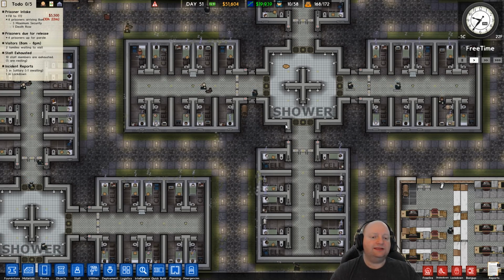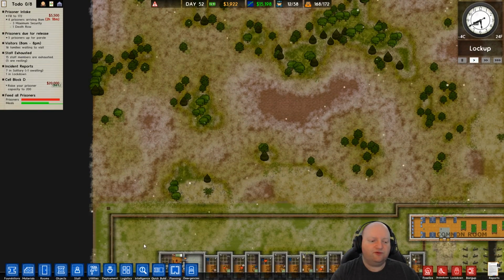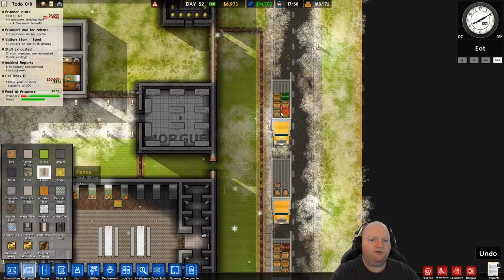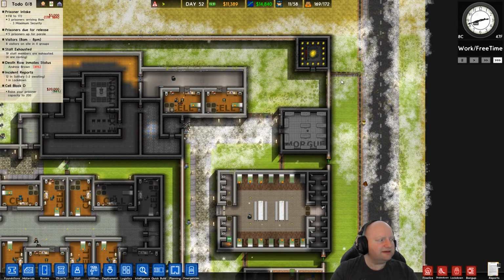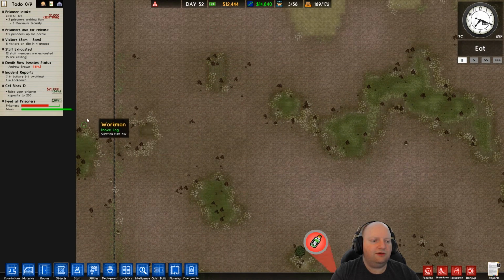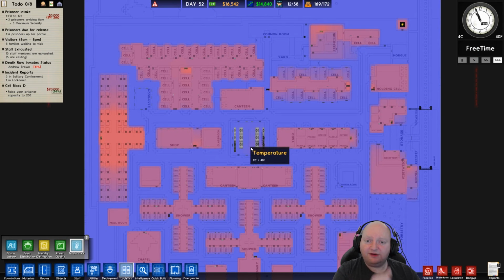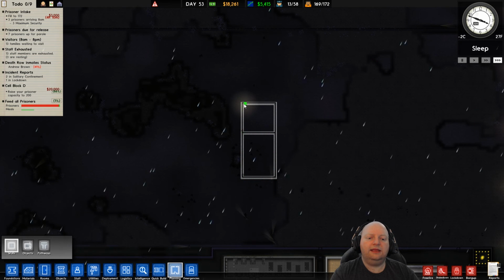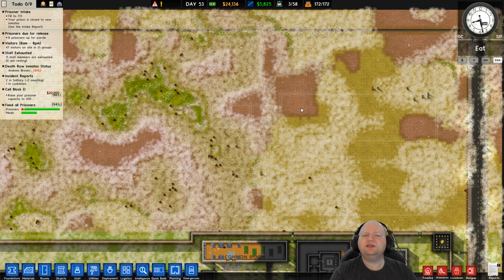Land Expansion Prison Architect | Obsidian Penitentiary | #45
This time we try something different in Prison Architect.
This will be our first Death Row Prison, so and all the issues that brings with it and building with style from the beginning (floors, grass, etc)